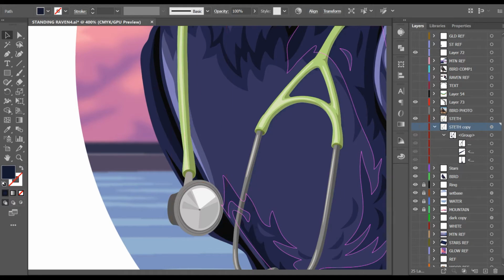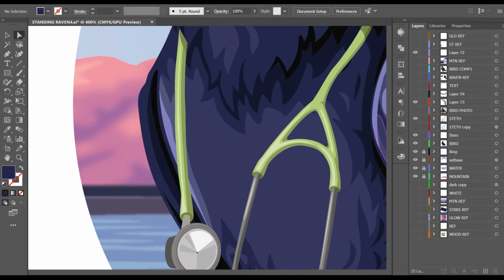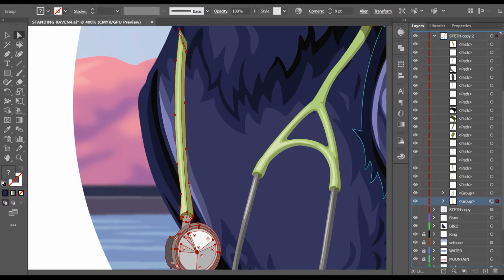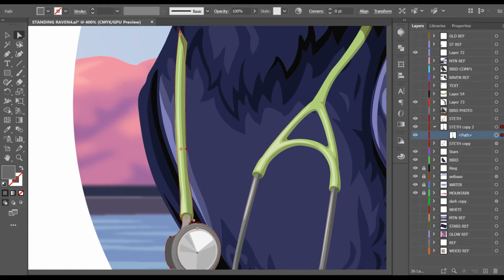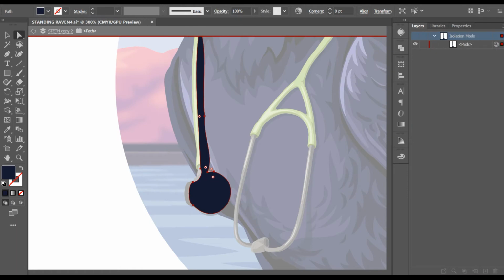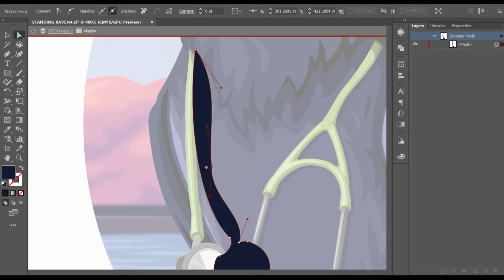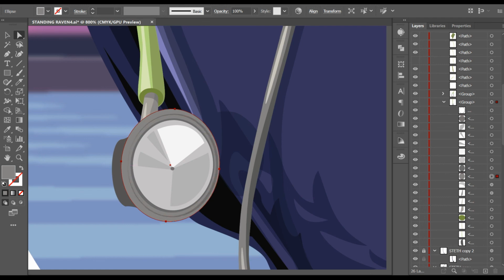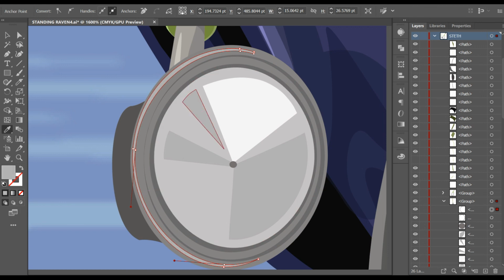Quick Raven Demo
Showing a bit of my process with Adobe Illustrator. This is what I mean when I say I'm busy with the "clicky clicky".